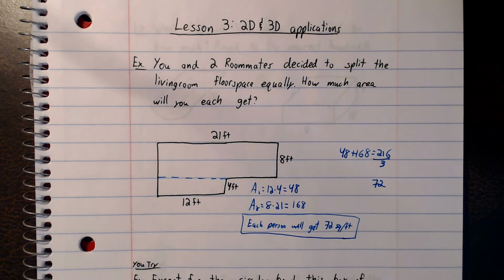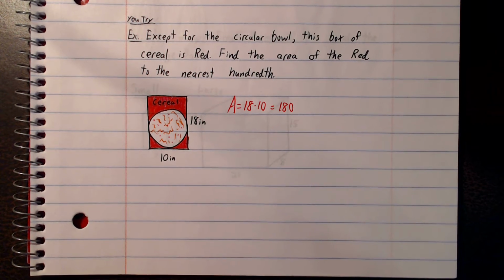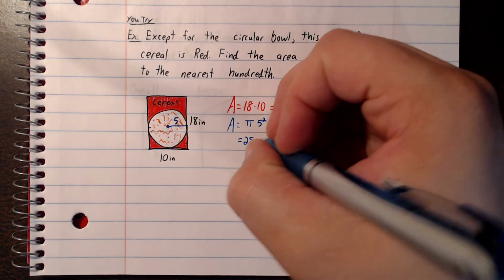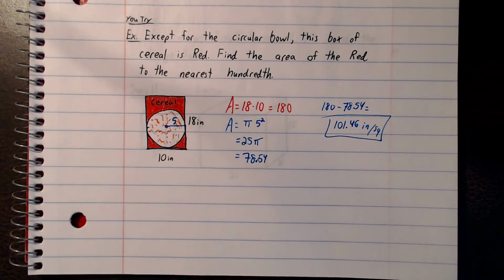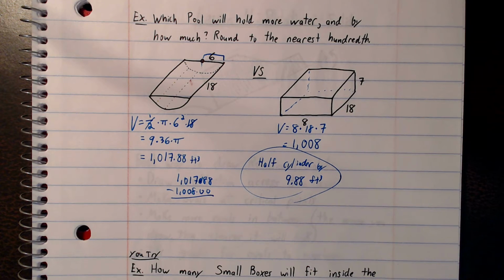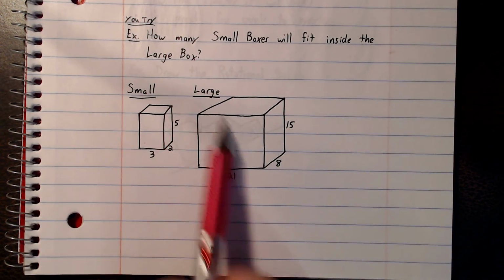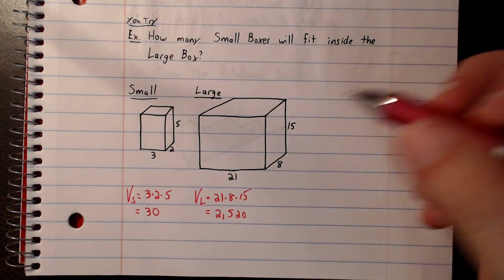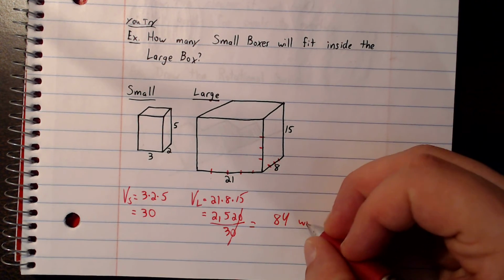Lesson 3 2D n 3D Applications